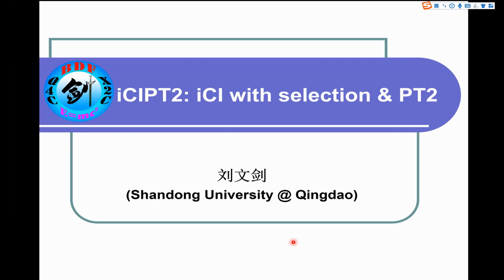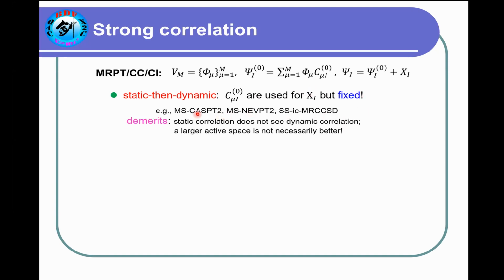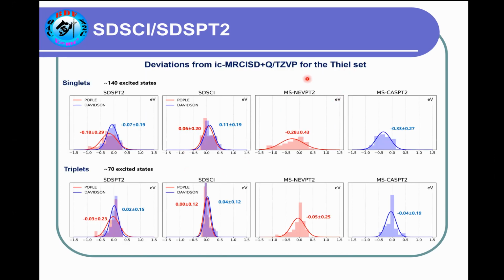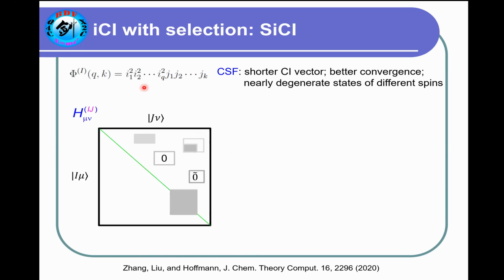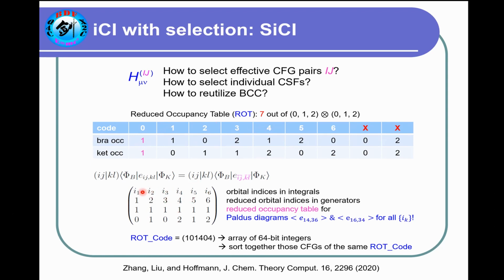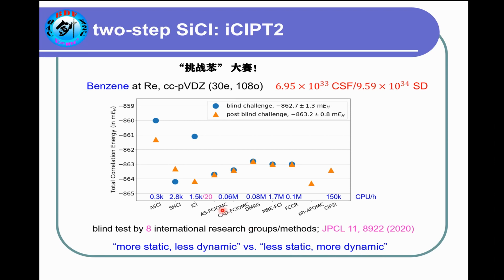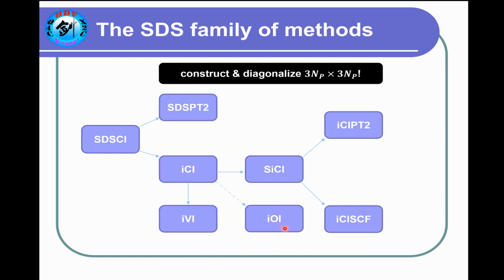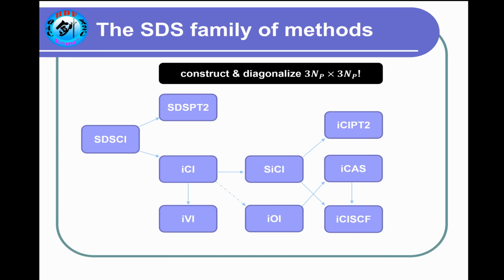iCIPT2: iCI with Selection & PT2: Lectured by Dr. Wenjian Liu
iCIPT2: iCI with Selection & PT2